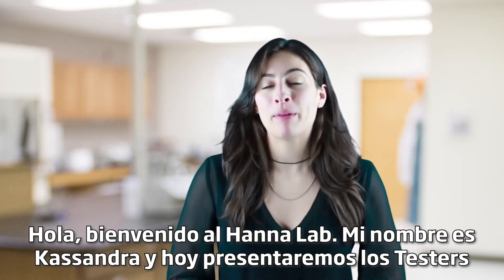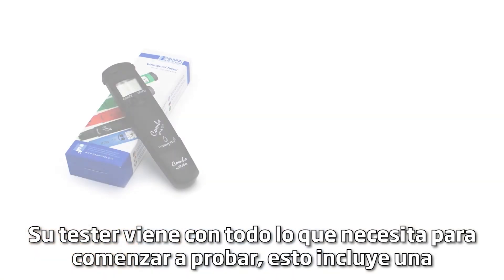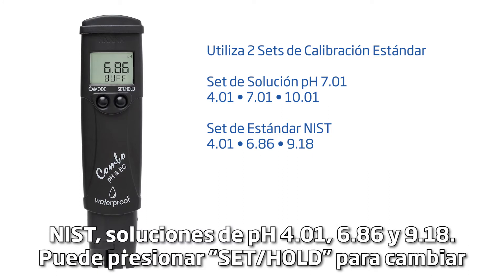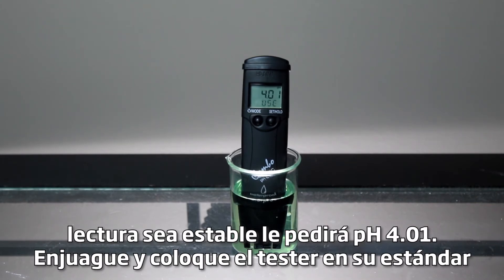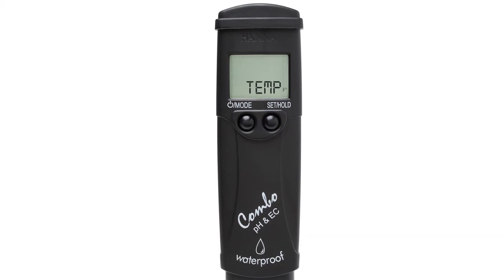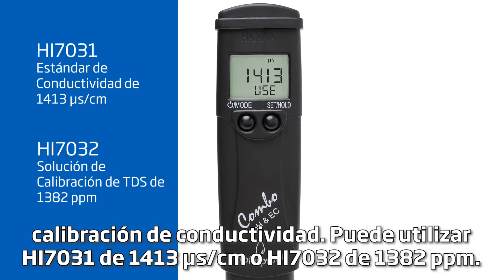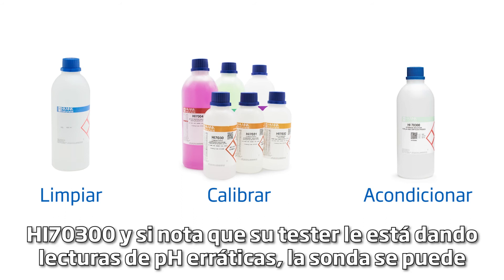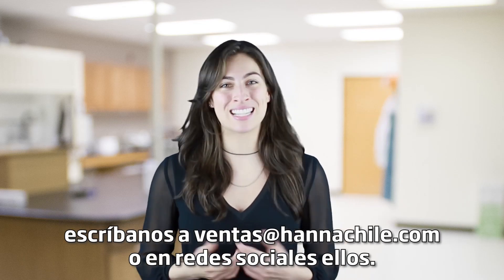Aprenda a configurar y calibrar el tester combinado de pH, CE y TDS de Hanna Instruments HI98129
Nuestro HI98129 es un medidor de pH altamente preciso e impermeable que también puede medir CE/TDS en rango bajo (CE 0 a 3999 µS/cm / TDS 0 a 2000 ppm) y temperatura, tiene una pantalla LCD fácil de leer y apagado automático.

Características:
✔️ Impermeable.
✔️ Electrodo de pH reemplazable con unión extraíble.
✔️ Calibración automática.